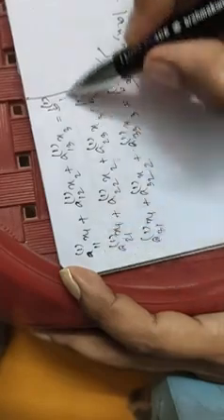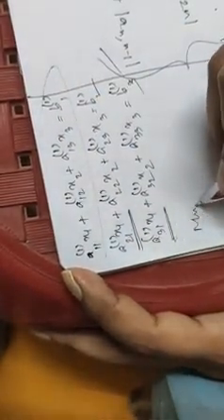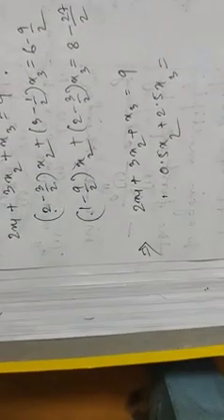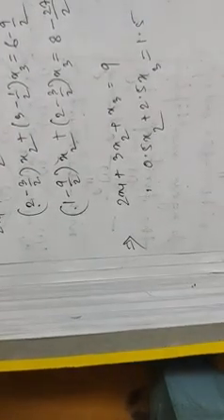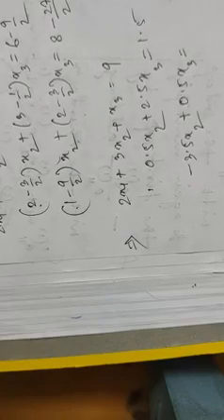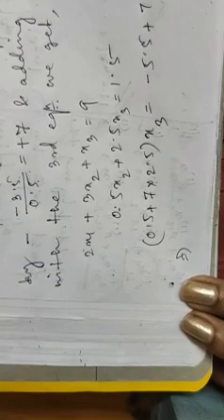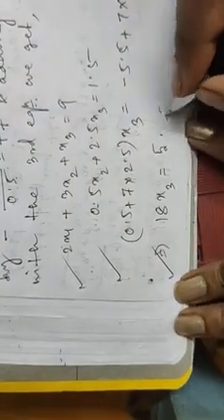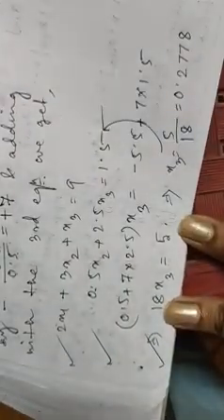Numerical_gauss elimination- part2